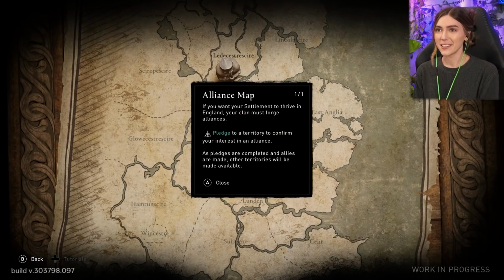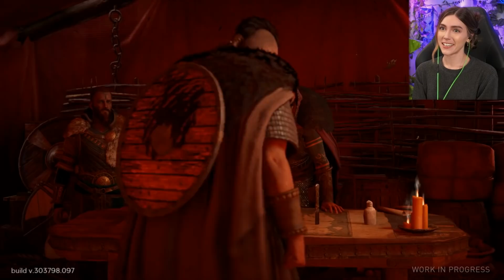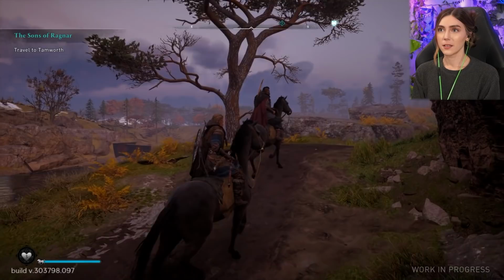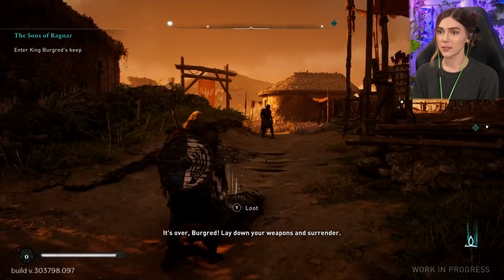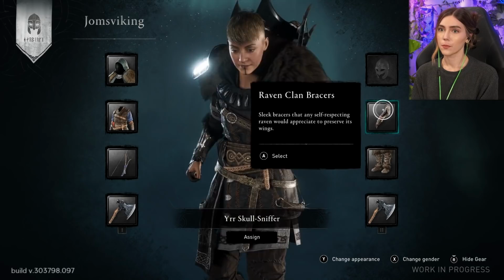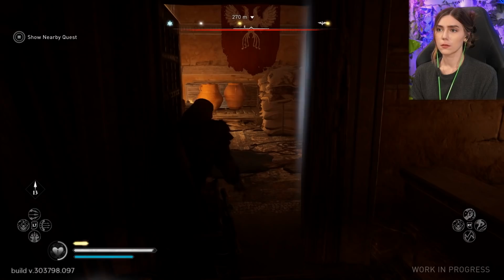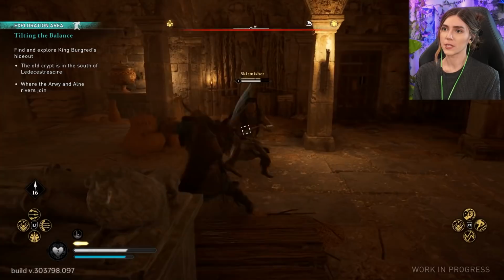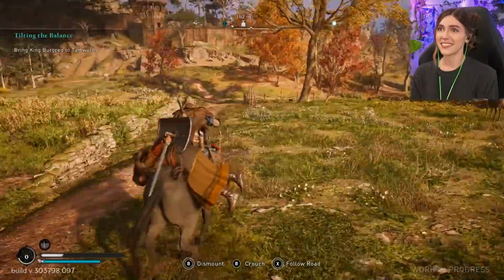Checking Out Assassin's Creed Valhalla! | Marz Plays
Today we're taking a look into the new AC Valhalla where we find ourselves as Eivor, a mighty Viking warrior.

►|MORE INFO|
Eivor leads your clan from the harsh shores of Norway to a new home amid the lush farmlands of ninth-century England. Explore a beautiful, mysterious open world where you'll face brutal enemies, raid fortresses, build your clan's new settlement, and forge alliances to win glory and earn a place in Valhalla.

Thank you guys for all your continual support
🌱 Join the Marz Fam’ 🌱
For more Let’s Plays, Glitches, Laughs, Vlogs and other odds and ends!
Costarring ⇾ Luka the Barking Doggo 🐶

🌱|MARZ FAMILY CONTRIBUTORS!|🌱
Richard Y ▪ Brandon H ▪ CountP ▪ Blake B ▪ Lucid▪ NellY ▪ Espen B ▪ Xeromessiah ▪ JWaggy ▪ Simon ▪ Hamza R ▪ Owen W ▪  95Rockfan ▪ Nicole ▪ Dark Rahl ▪ TheCursedAndTorn ▪ 1baq6 ▪ Devin L ▪ Rafi M ▪ Adam B ▪ Bishop ▪ Antonio A ▪ Pat▪ Wanda ▪ Philipp S ▪ Kay ▪ Shiz ▪ Cryora ▪Thomas ▪ Lee N ▪ MetalKharn ▪ Jason L ▪ Roy E ▪ Chris ▪ Kintoki ▪ Tanner S ▪ ▪ Tristan M ▪ Marc V.D.S ▪ Josh E ▪ John W ▪ David R ▪ Nugs ▪ Michael C ▪ Alex S ▪ Joshua K  ▪ Yasmin ▪ Poese ▪ kentarre ▪ Rodrigo F ▪ Rokxp ▪ Septimus C ▪ Jason P ▪ Aj L ▪ Jon R ▪ Marc J ▪ Chris H ▪ David H ▪ John L ▪ Omar A ▪ Rudy R ▪ Areeb H ▪ Davis R ▪ Richard S ▪ Jason ▪ Rayleigh